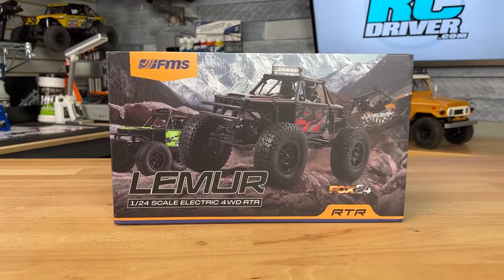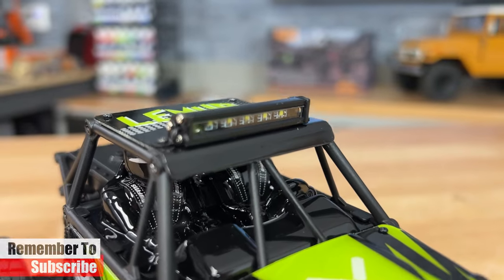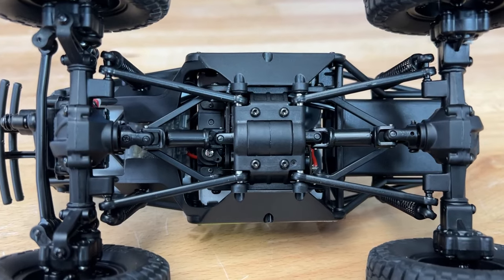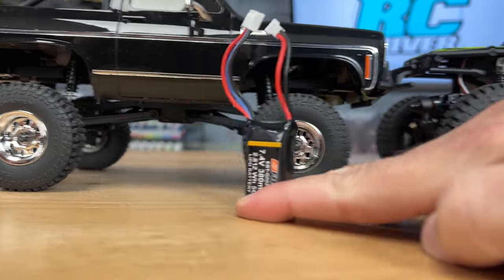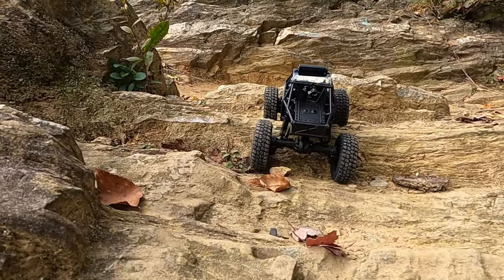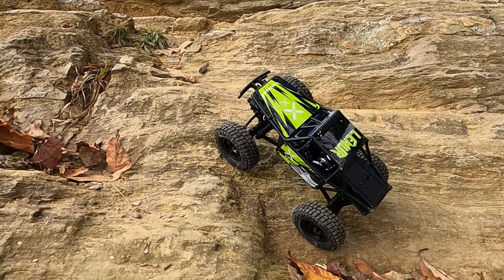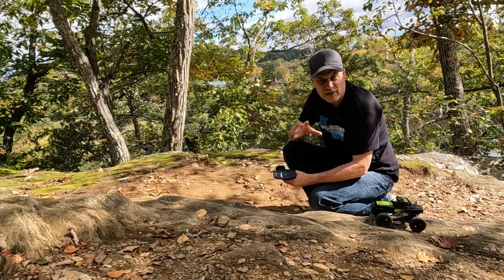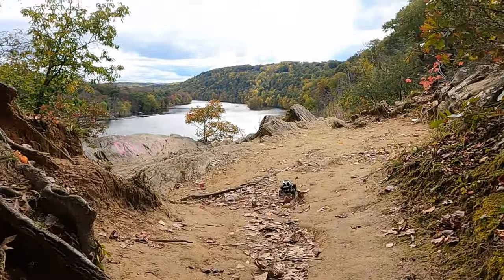This RC Crawler Is Unusual For The Brand! - FMS Model FCX24 Lemur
Wait, hold up, FMS Model just gave us a new release that’s not a scale details model. This trail buggy style of rig is based on the FCX24 but it’s not just a body swap. There are a number of things that are different which Greg will go over in the video. After you’re up to speed on what the Lemur has to offer, you’ll see it in action. Is it a true performer or will this newest release that’s not what we’re used to seeing from FMS need some work? Technical Update: The driveline is a mix of bearings and bushings.

PRODUCT FEATURED
FCX24 Lemur
By: FMS Model
Type: 1:24 Electric Off-Road Trail Buggy
Price:  $145.99

5 Great Beginner RC’s Under $200